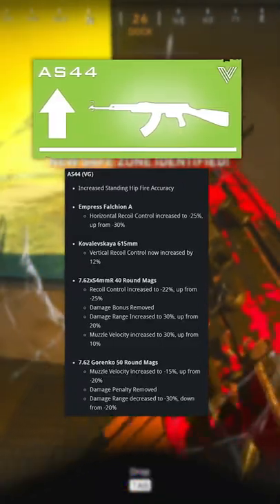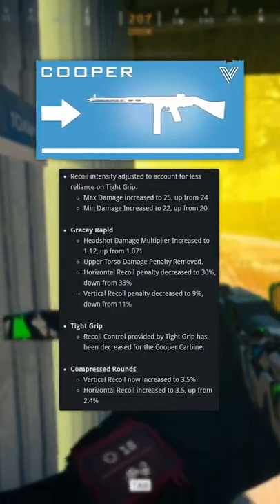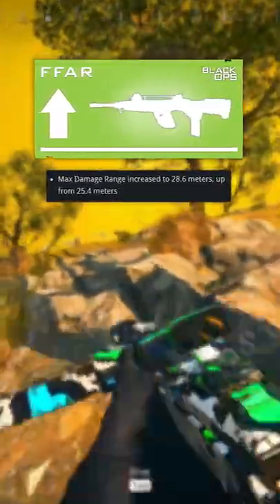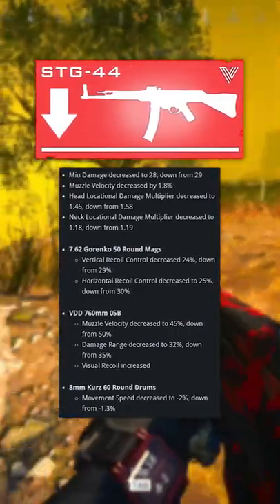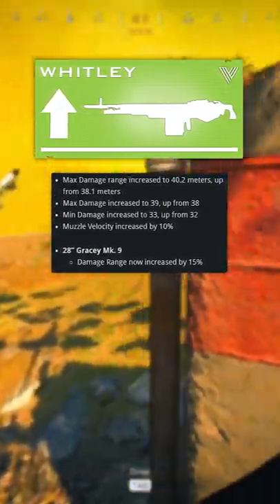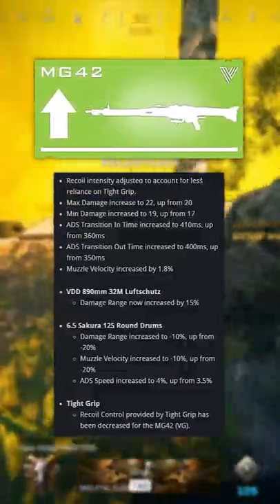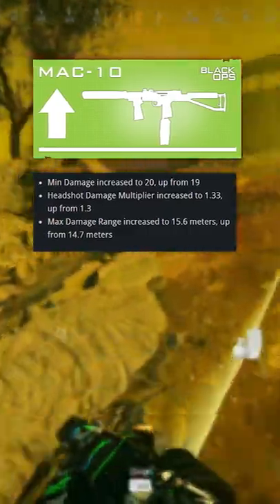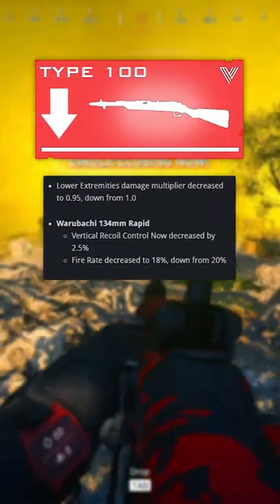Season 4 BUFFS & NERFS (Warzone)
Buffs and Nerfs to every weapon in Season 4 of Call of Duty Warzone. How will this affect the Resurgence Meta on Fortune's Keep?